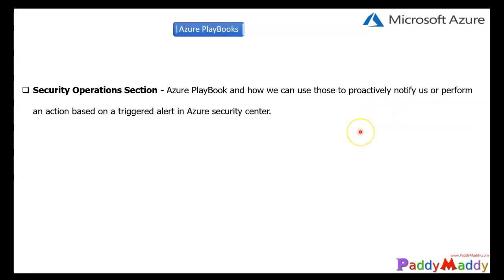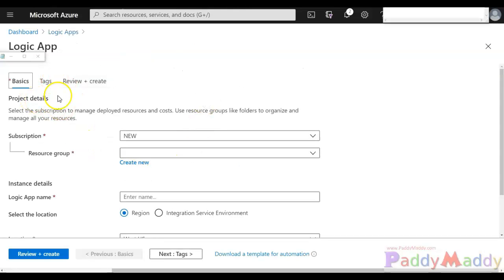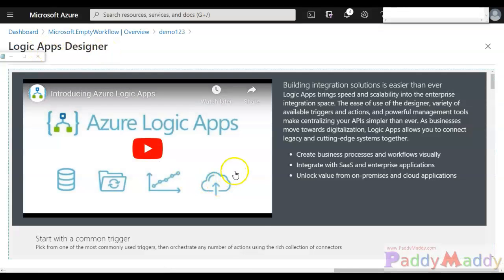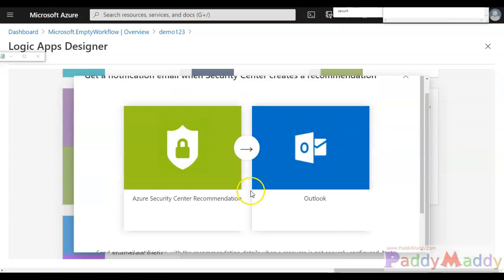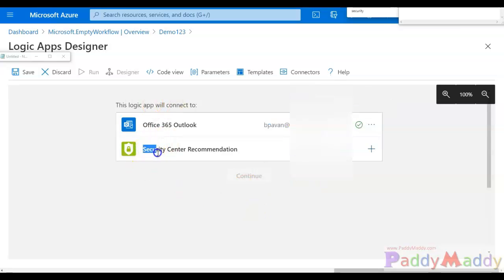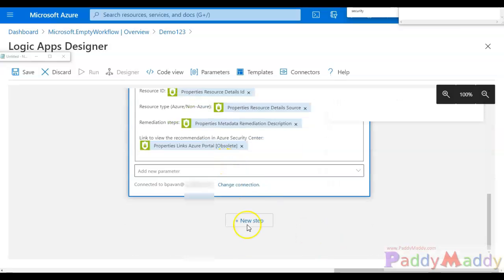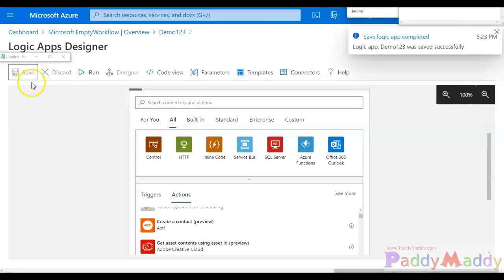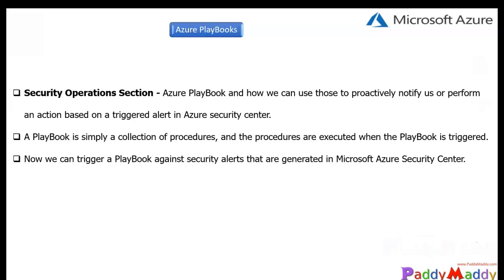DEMO Azure Logic Apps work Azure logic Apps Playbook Designer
Create and work with a DEMO Azure Logic Apps work Azure logic Apps Playbook Designer